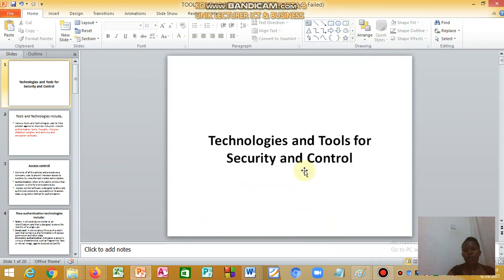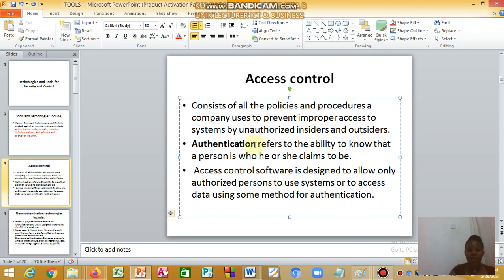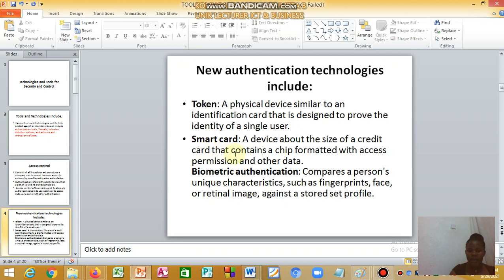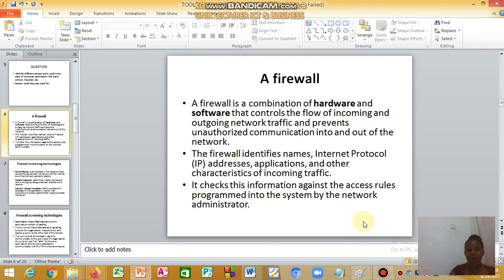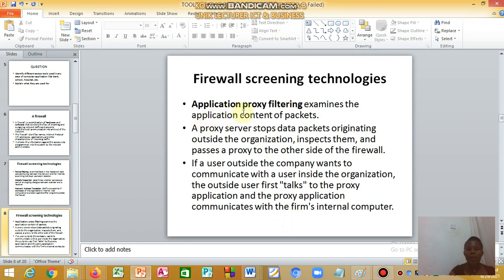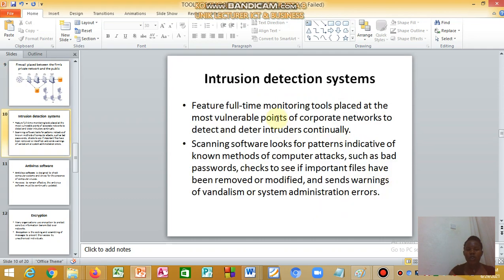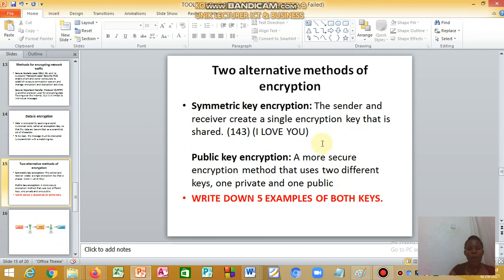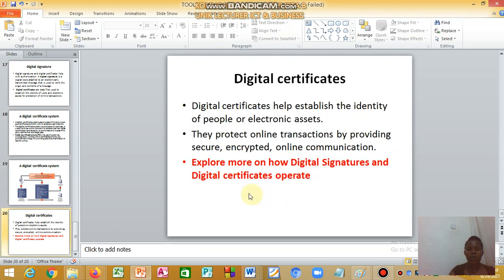TECHNOLOGIES AND TOOLS FOR SECURITY CONTROL